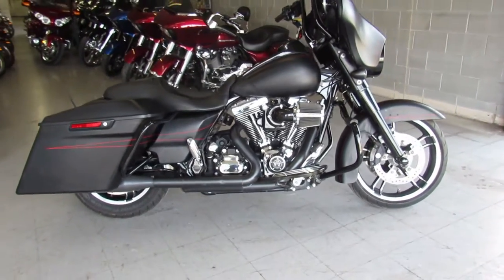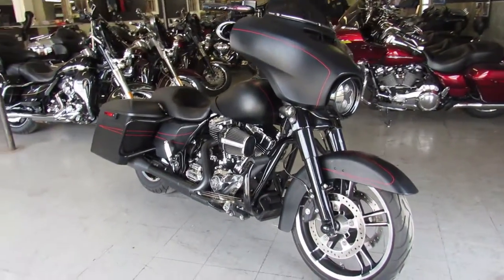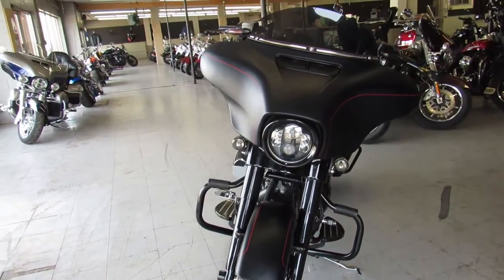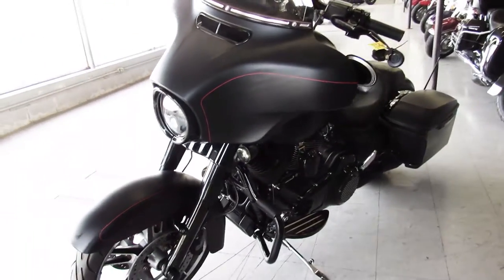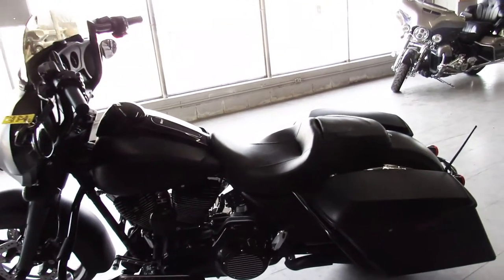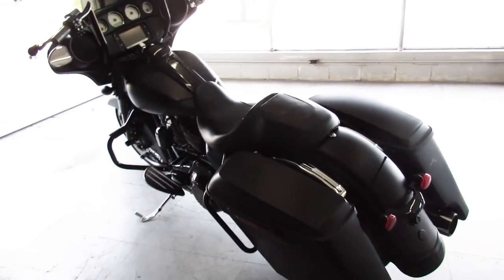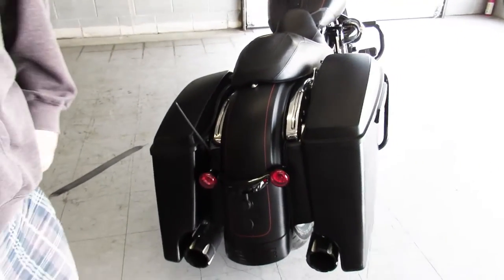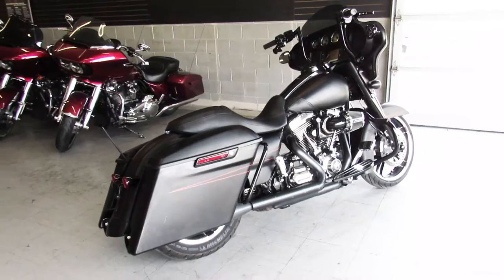2016 HARLEY STREET GLIDE SPECIAL FLHXS U5384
USED HARLEY DAVIDSON STREET GLIDE SPECIAL FOR SALE WITH EXTENDED SADDLE BAGS AND MUCH MORE! TAKE A CLOSE LOOK AT THIS STREET GLIDE SPECIAL IN BLACK DENIM WITH SCREAMING EAGLE INTAKE, UPGRADED FLOOR BOARDS, MINI APE HANGERS, BLACKED OUT FRONT END, BIG SCREEN AND MORE! THIS BIKE TURNS HEADS! TONS OF MONEY SPENT ON THIS BIKE AND IT WAS DONE RIGHT.